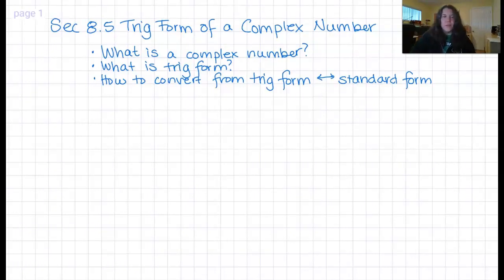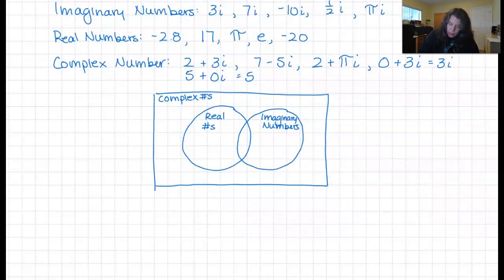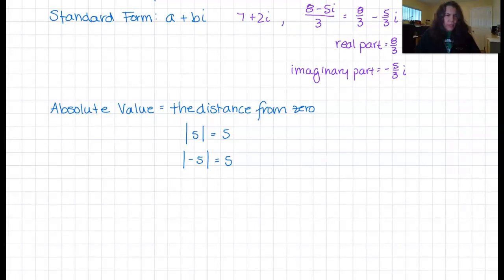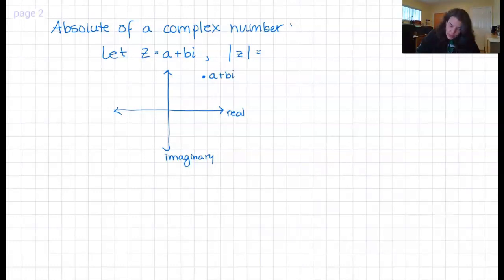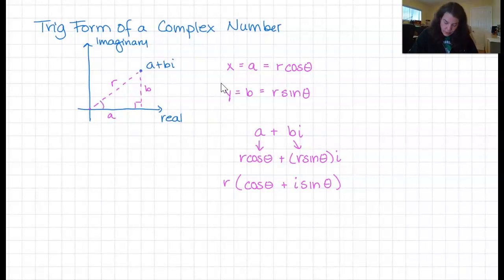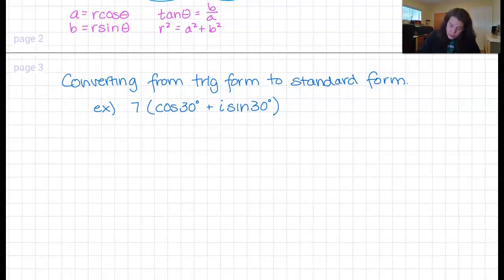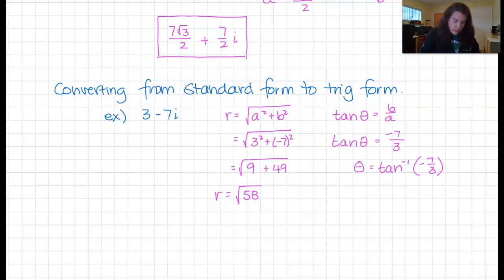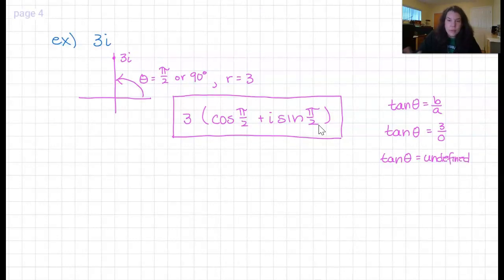Sec 8.5 - What is trig form of a complex number?